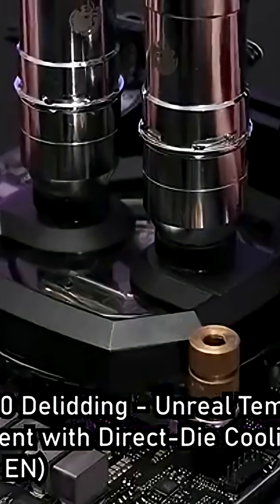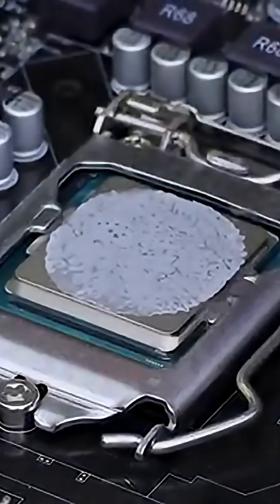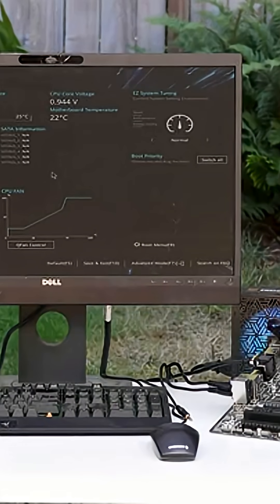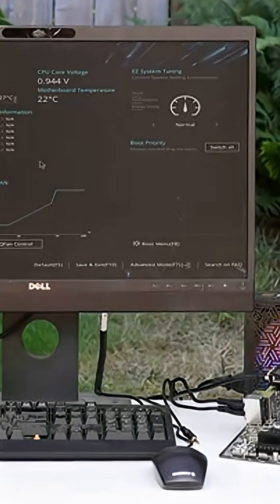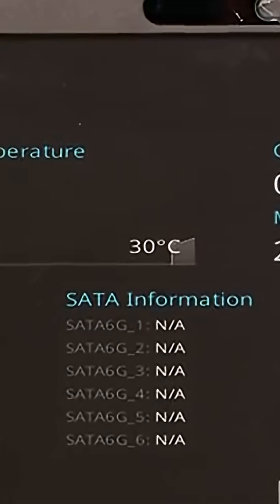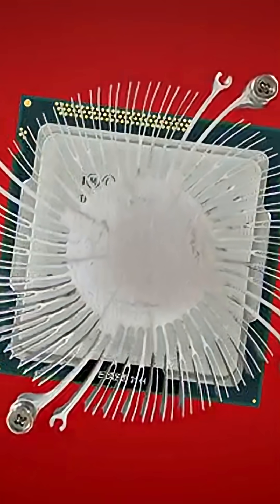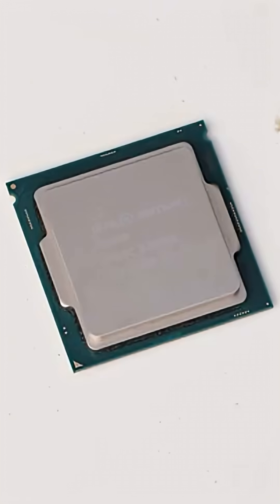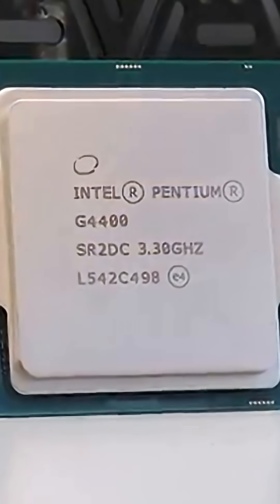Can My PC Survive Without a Cooler? (Bringus Studios) Part 3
Watch as we push a PC to its absolute limits by trying to run modern games without a CPU cooler! How long will it last before it thermal throttles... or shuts down completely? A huge thank you to Bringus Studios for the inspiration on this extreme tech experiment.

In this video, we monitor CPU temperatures in real-time while playing various games to see the direct impact of having no cooling solution. This is a stress test like no other!

Remember: This is an extreme experiment performed under controlled conditions to demonstrate the critical importance of PC cooling. Do not try this with your own hardware, as it can cause permanent damage to your components.

Credits & Shoutouts:
Inspired by the awesome content from Bringus Studios! Go check out their channel for more creative and entertaining videos.
(Link to their channel here)

Timestamps:
0:00 - The Risky Idea
1:30 - The Setup (or lack thereof)
2:45 - Boot-Up & Idle Temps
4:10 - Game 1 Test
6:30 - Game 2 Test
8:15 - The Final Moments...
9:45 - Conclusion & Aftermath